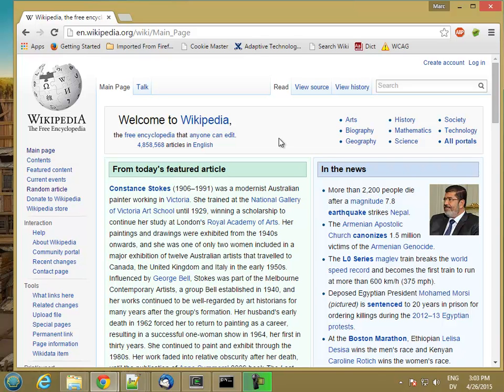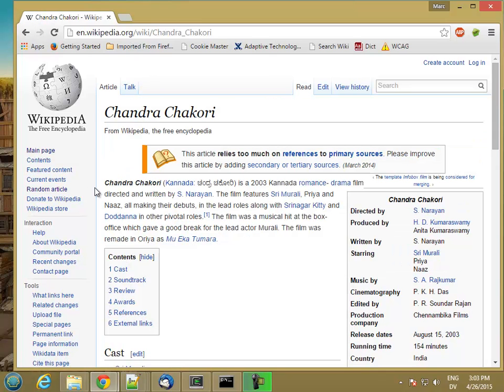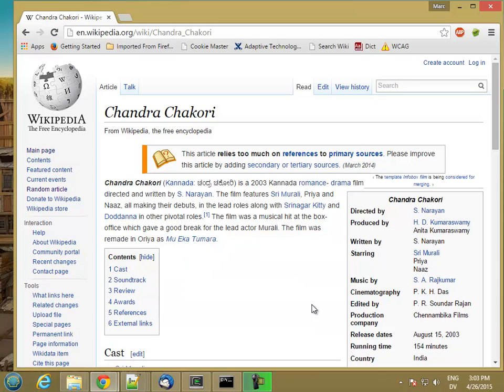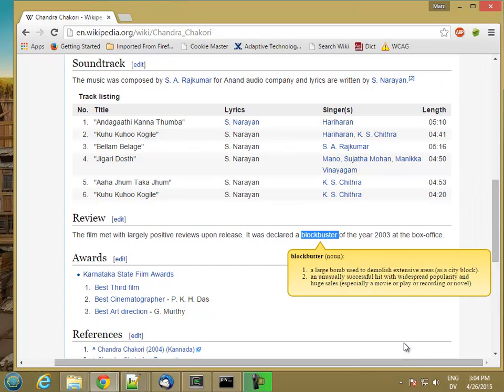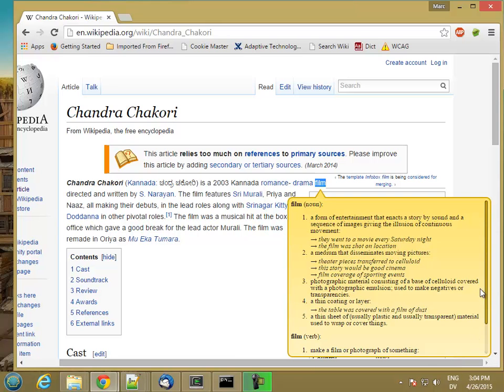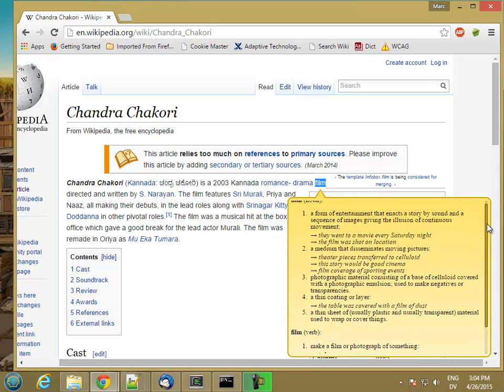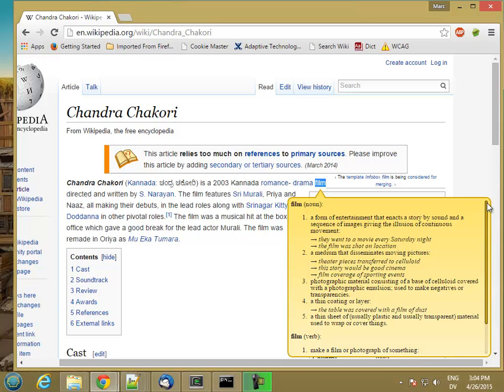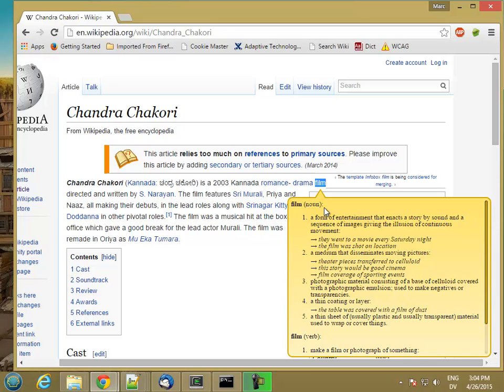233W DictIntro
CIS 233W Dict Building a dictionary lookup bookmarklet using AJAX.